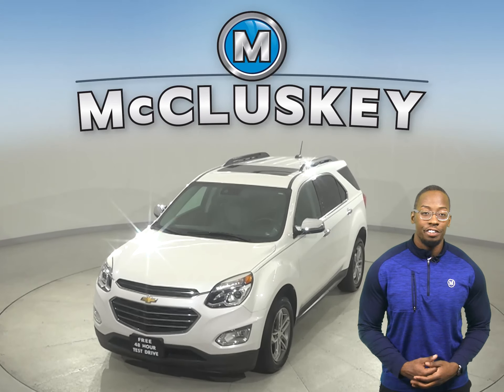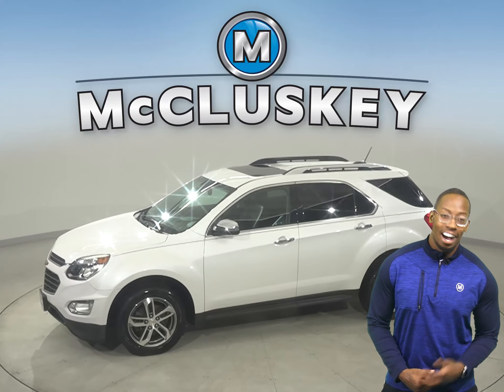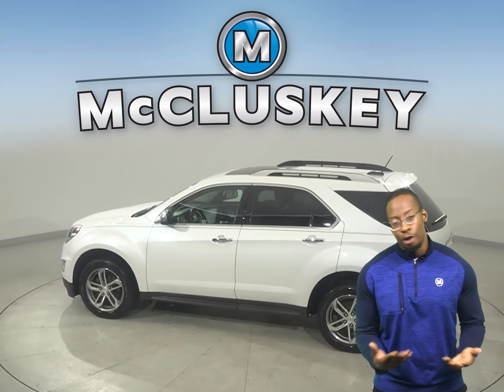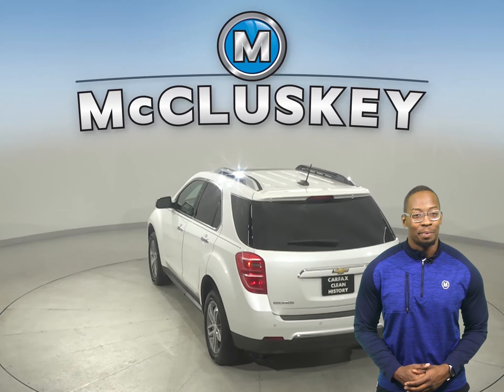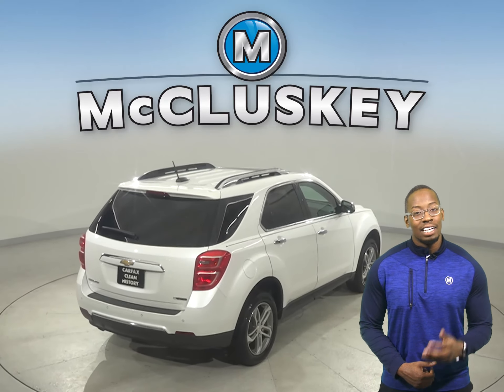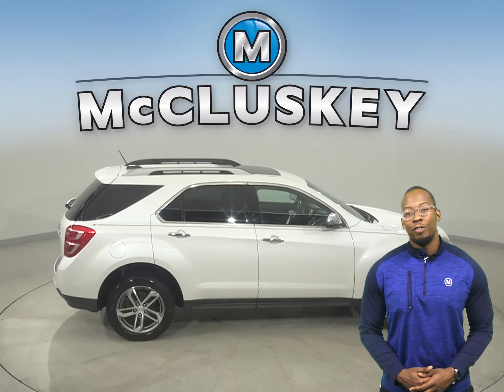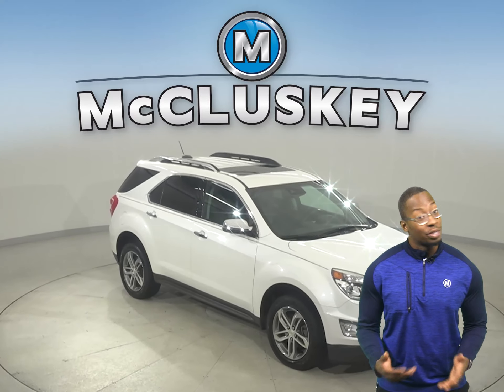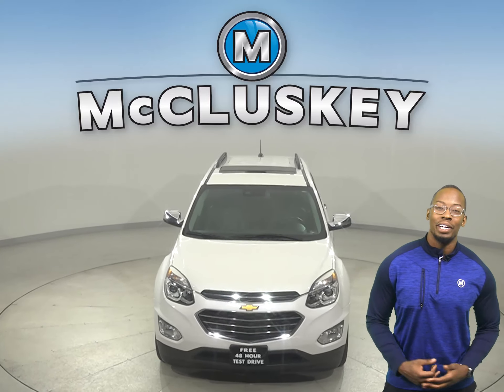A23902WT Pre-Owned 2017 Chevrolet Equinox Premier FWD 4D Sport Utility Test Drive, Review, For Sale